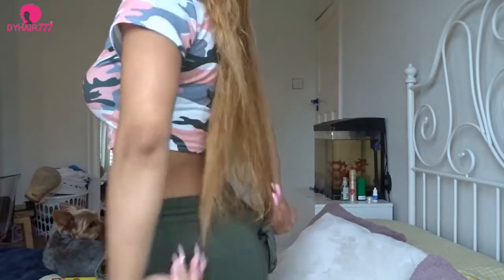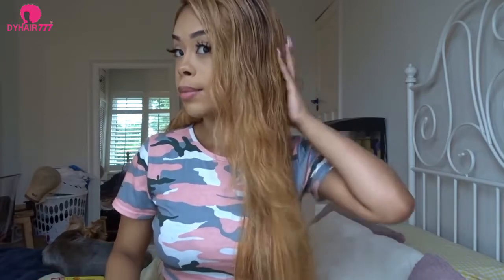Brazilian royal grade straight hair tutorial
Dyhair777 dyhair777wig affordablelacefrontwigs hair wig#dyhair777 deep wave hair#curly full lace wig#cheap wig#dyhair777 brazilian hair

** ALL INFO, LINKS ARE LISTED BELOW **

Hair Info: Brazilian royal grade straight hair 18''20''22'' &14'' frontal, 1b.